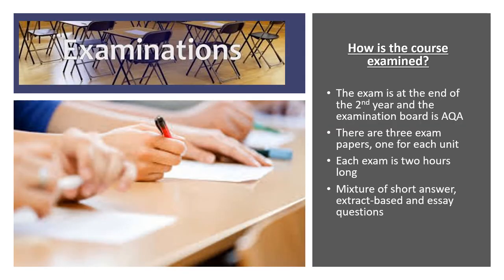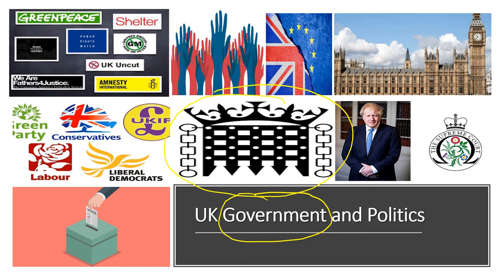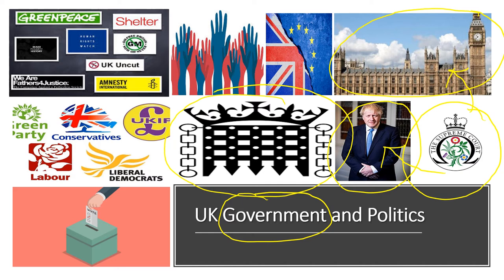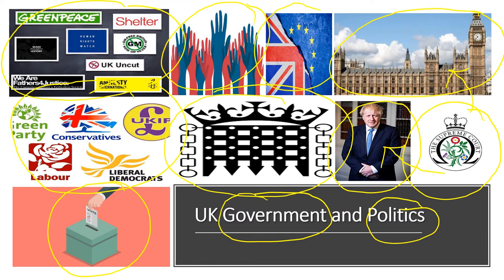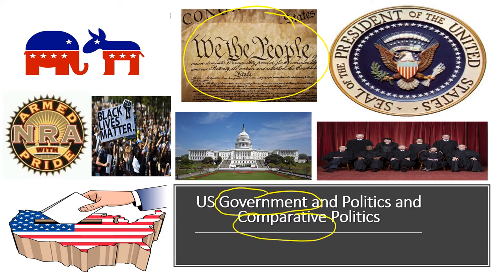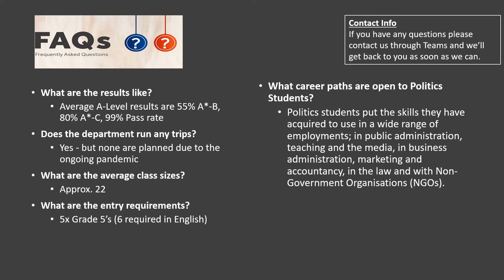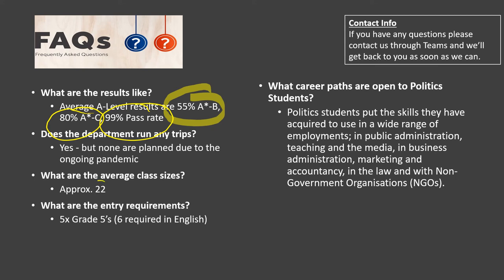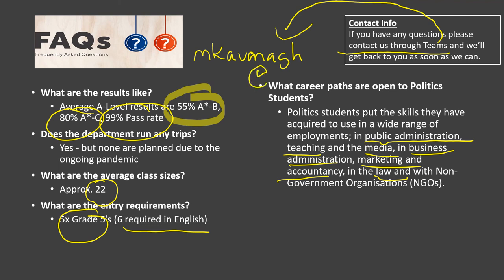Politics A-Level at Cardinal Newman College